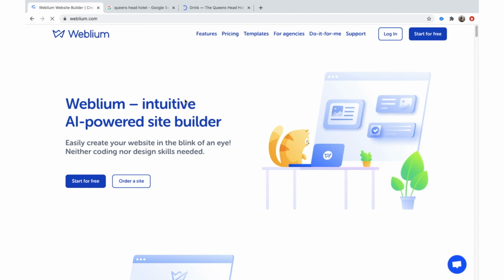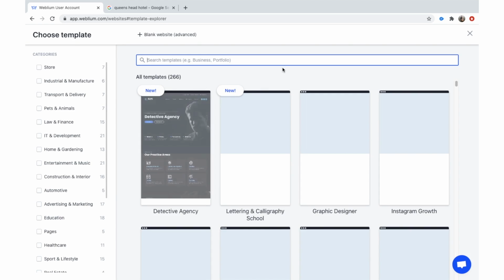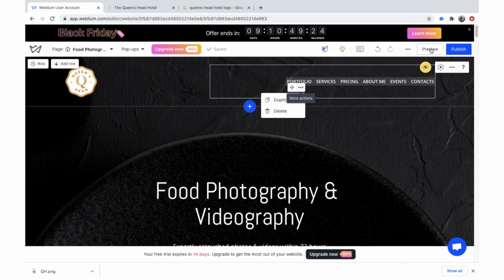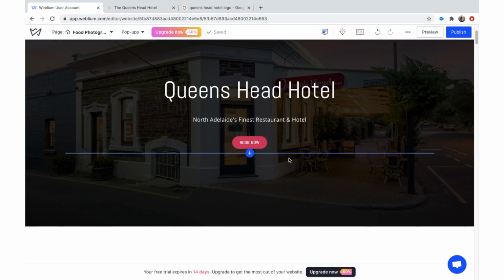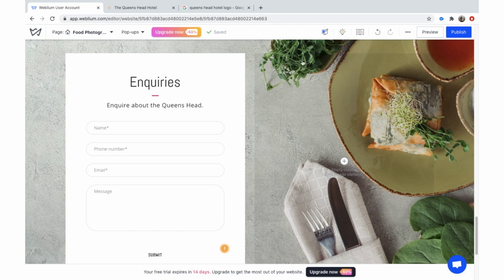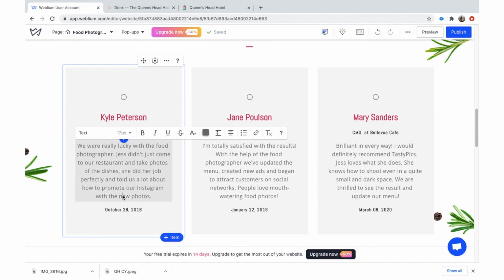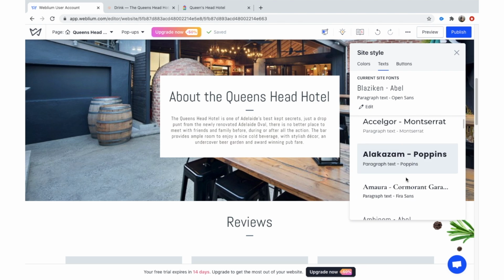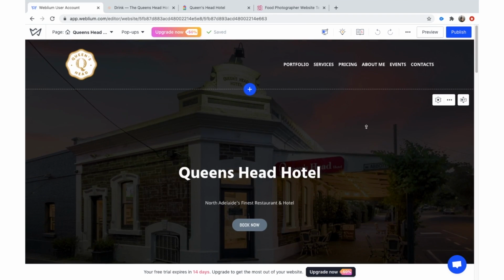Weblium Review & Tutorial | Weblium Website Builder | My First Time Using Weblium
This review and tutorial is a little different to the usual. This is my first time using Weblium and I recorded it for you.

A few weeks ago, Weblium reached out to me and asked if I wanted to film a review video for them. I had never used Weblium before, so I had no idea about the quality of their website builder.

So I decided to mix it up, and film my reaction of trying Weblium for the first time. And I was actually quite surprised, the results were quite good. For reference, I am an experienced web designer so I have high standards.

I am a strong believer Squarespace is the best website builder, so that was my bench mark. And I believe Weblium is almost as good.

I'd happily recommend people to use Weblium to build their website, as long as it's nice and simple. Otherwise go see a professional web designer.

Cheers,

Luke Mead.